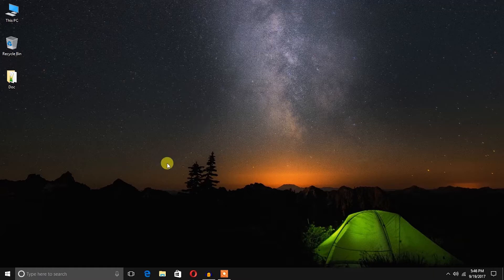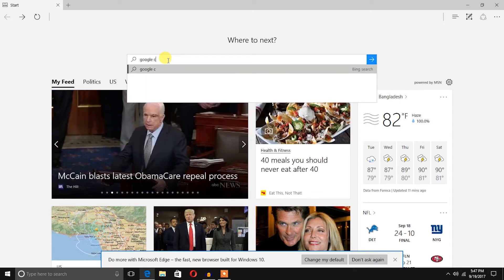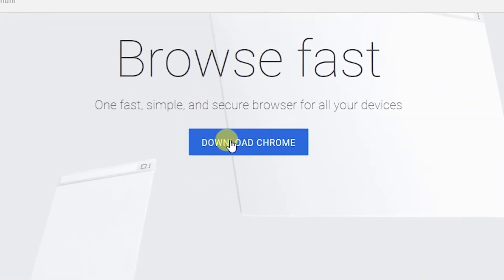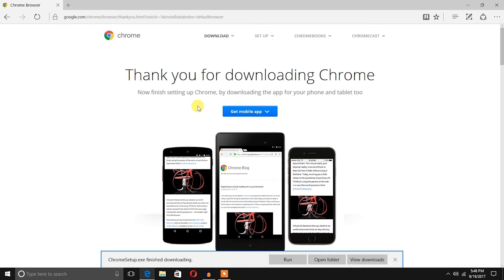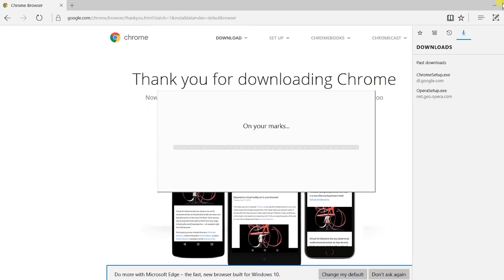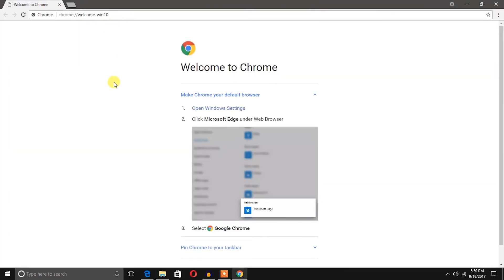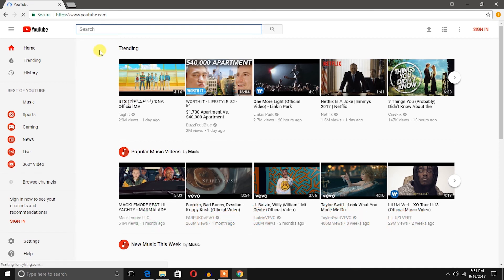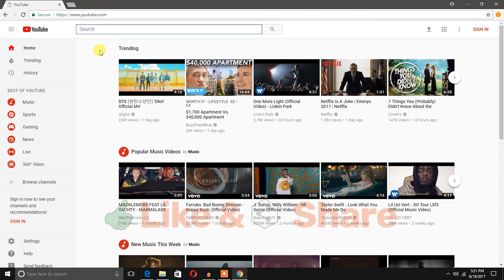How to Download and Install Google Chrome on Windows 10 PC Latest Version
In this video Tutorial , you will learn How to Download and Install Google Chrome on Windows 10 PC Latest Version.